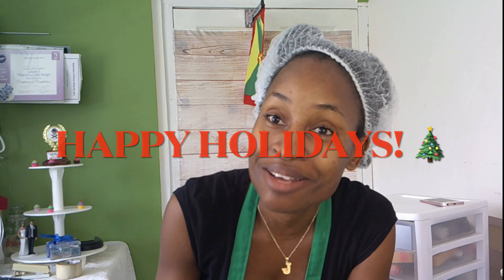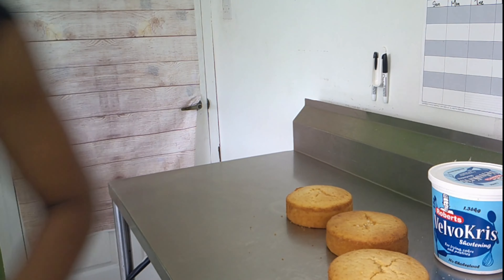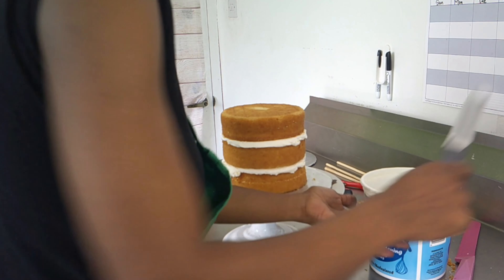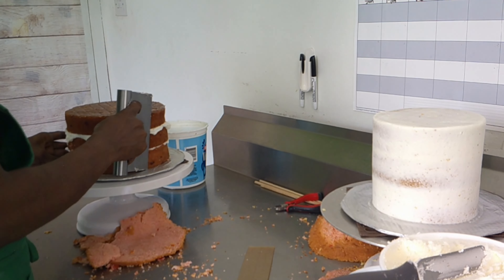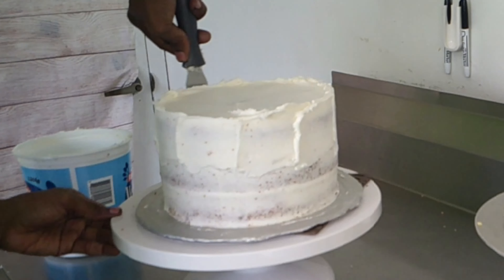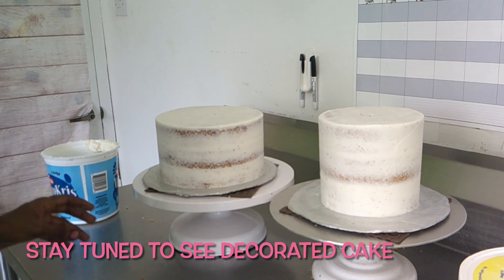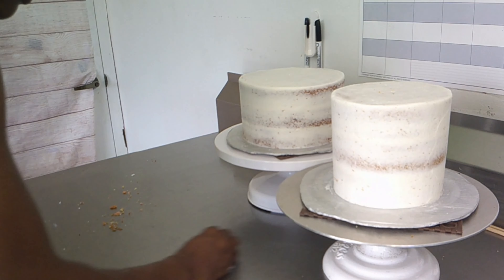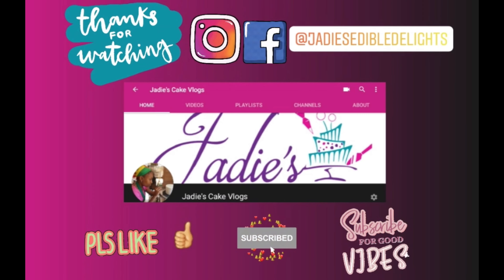CHRISTMAS GIVEAWAY | CAKE TRUFFLES | GRENADIAN CAKE DECORATOR CRUMB COATS CAKE | NEW CHRISTMAS SONG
Hey guys! HAPPY HOLIDAYS!

In this video, we continue making preparations to decorate a 2tier cake that will be used for a birthday photoshoot.

Don't forget to include the name on your social media platform so you can be identified once you're the lucky winner

Sign up for Virtual Cake Classes

Also, learn how you can become the lucky winner in our cake giveaway!

“To be inspired is great, but to inspire is an honor.”
― Stacey T. Hunt

Christmas Song By The Scorpion

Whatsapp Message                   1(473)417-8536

ADDRESS                                   Mt. Parnassus, St. George's, Grenada, W.I.

Video Camera                            Aasonida Digital Vlogging Camera